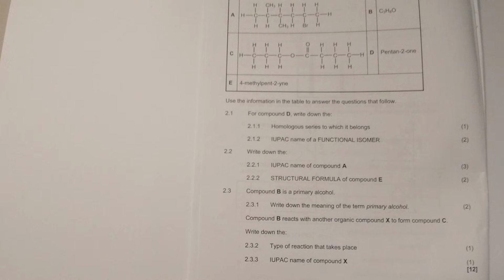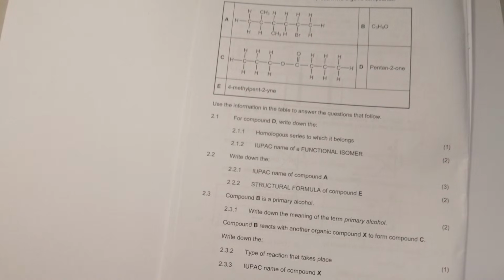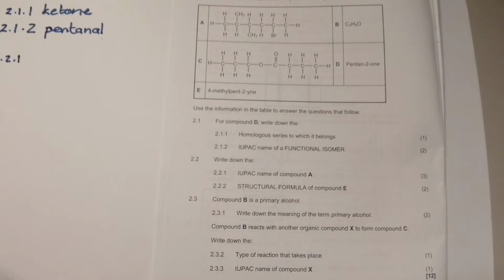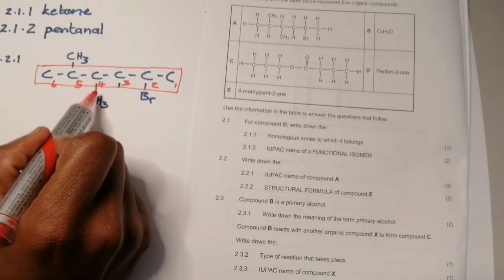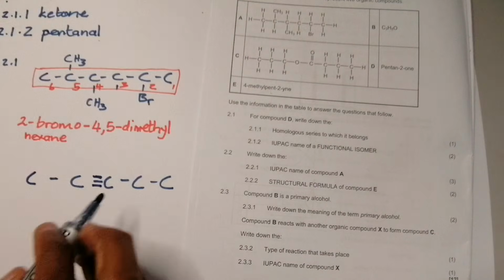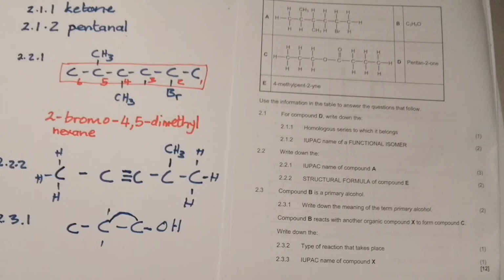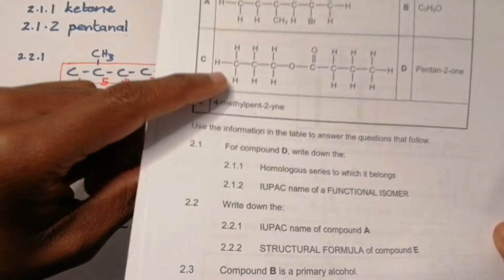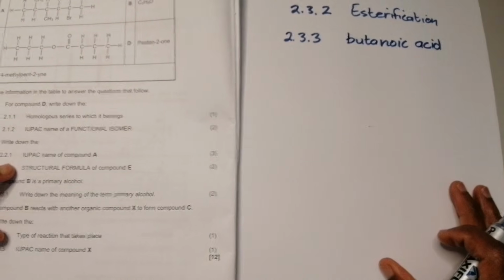Chemistry | Organic chemistry | Past Exam Question 2020 Question 2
We tackle past exam question papers for revision. This question comes from the National Senior Certificate Exam Physical Science Paper 2 November 2020 Paper.

Put a comment to mention if this is helpful or if there is a specific question you may want tackled.